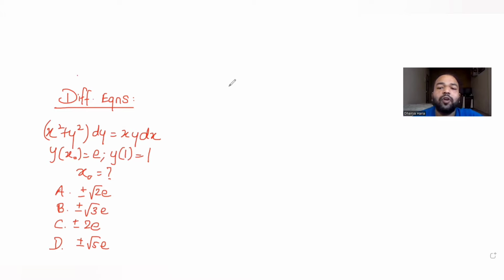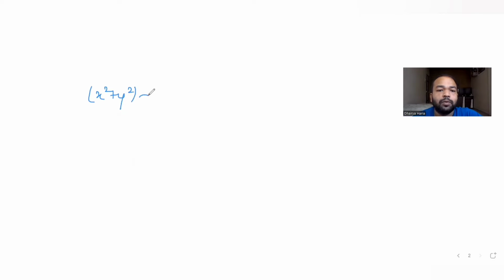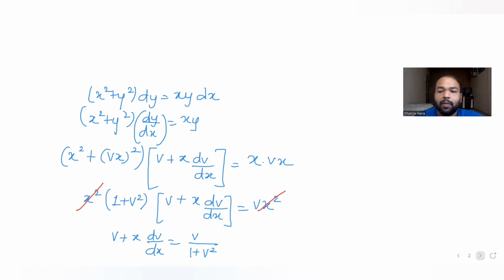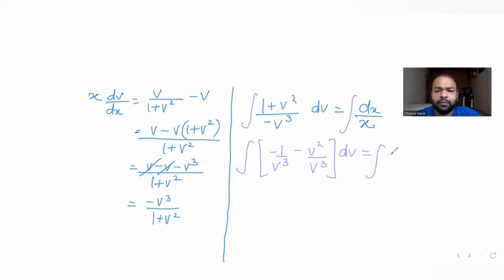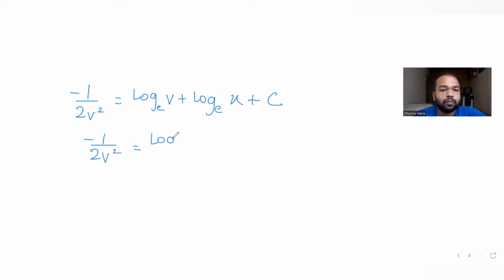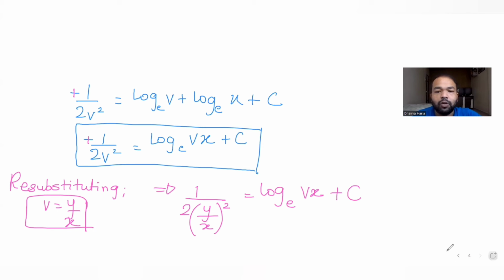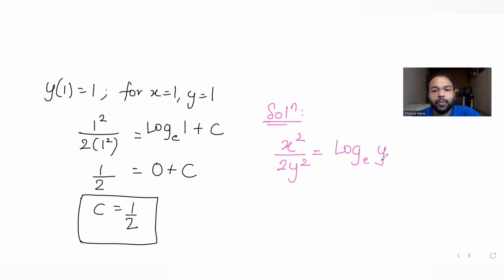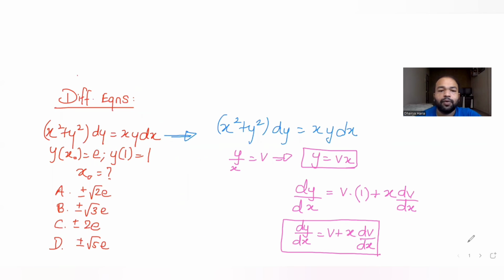(x^2+y^2)dy=xydx. If y(Xo)=e, y(1)=1, then the value of Xo=? | IITJEE Maths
(x^2+y^2)dy=xydx.
If y(Xo)=e, y(1)=1, then the value of Xo=?
A. +-√2e
B. +-√3e
C. +-2e
D. +-√5e